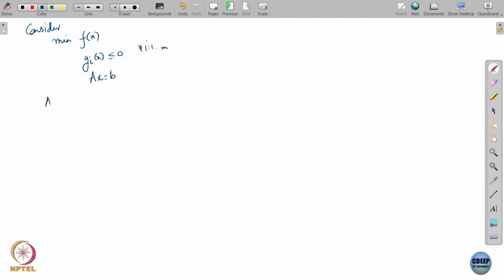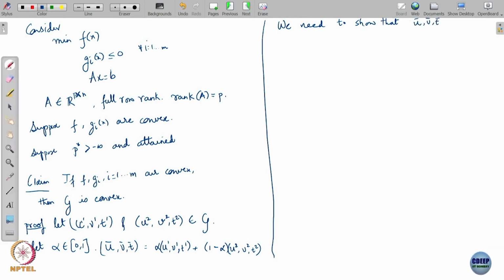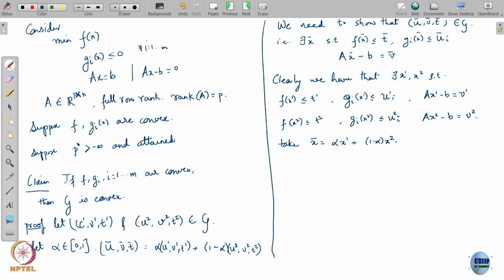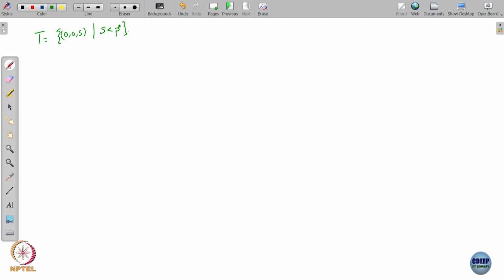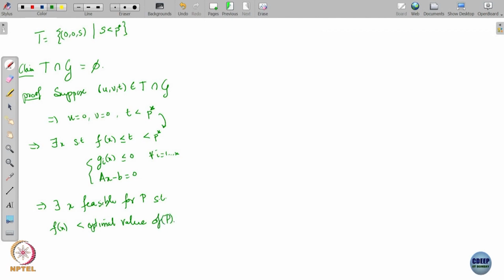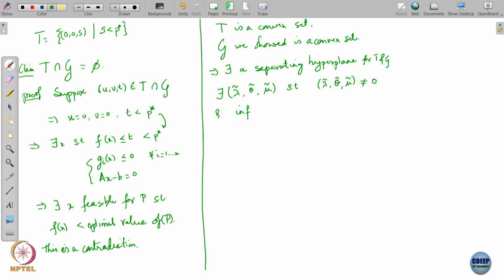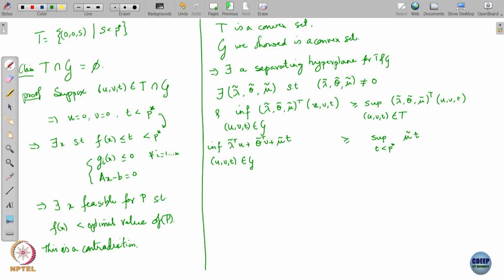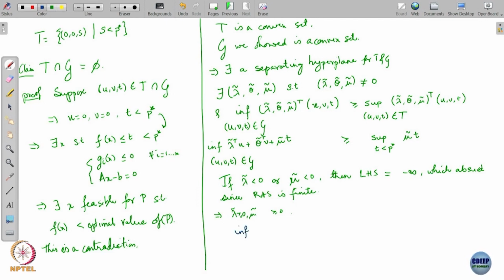Lec18A: Strong duality in convex optimization - I